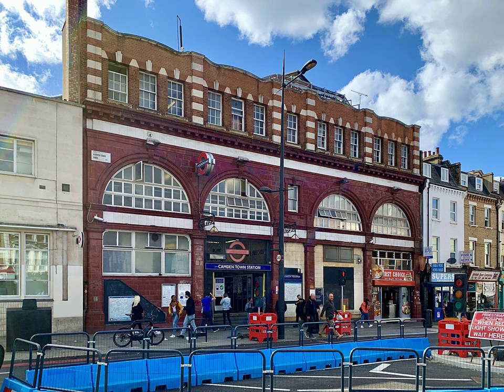Camden Town tube station - Wikipedia Spoken Articles